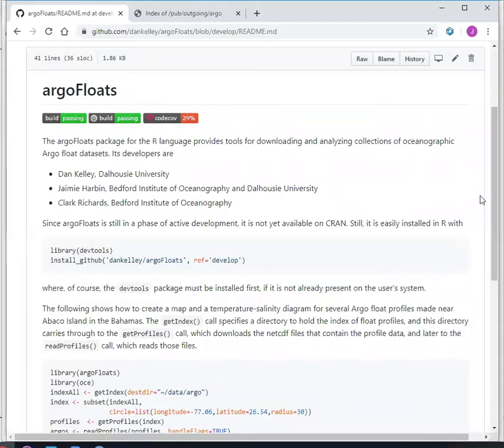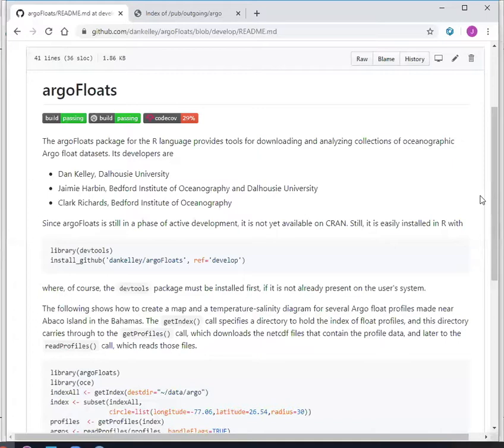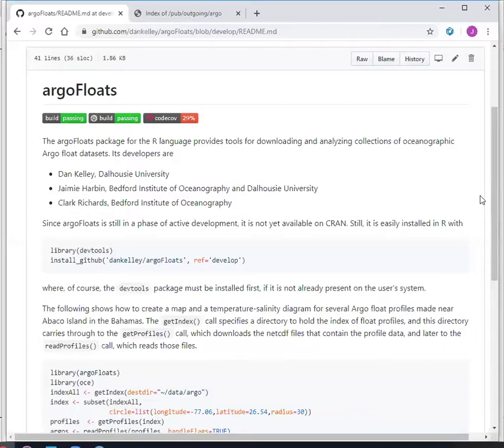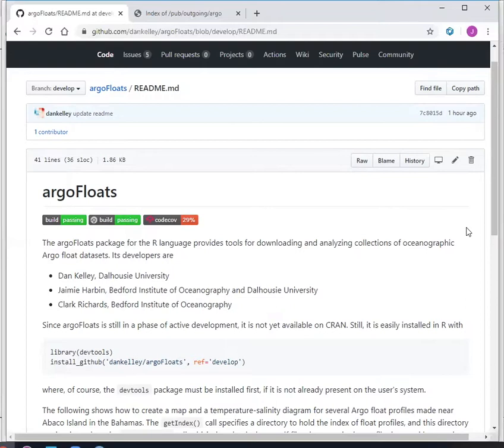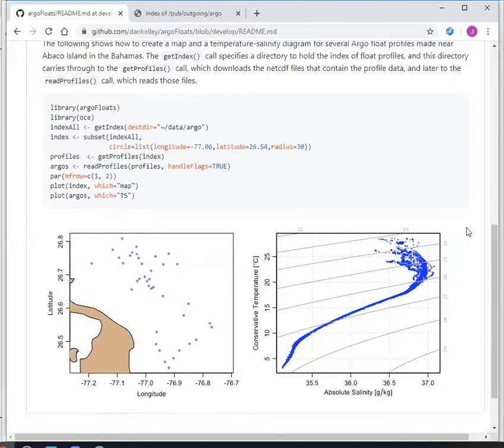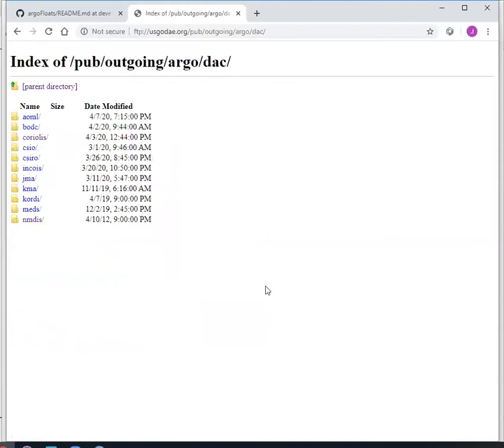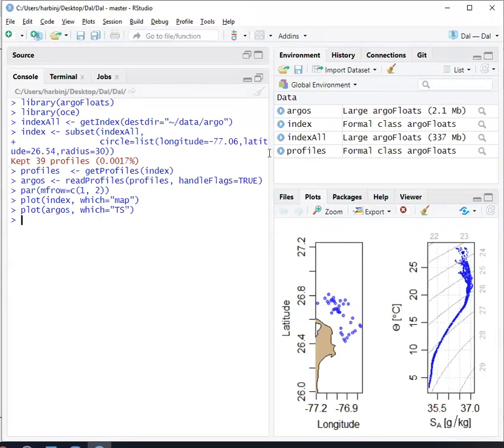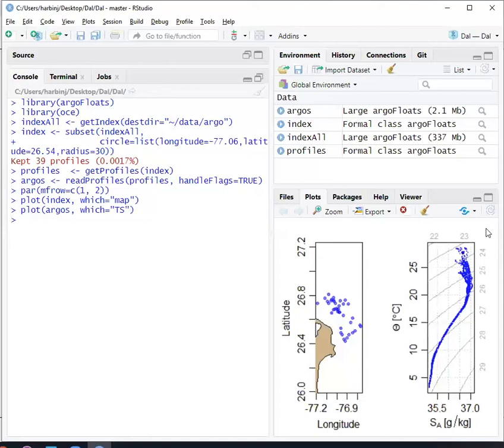argoFloats R 01: introduction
This video introduces argoFloats, a package for the R language that provides tools for downloading and analyzing collections of oceanographic Argo float datasets. Note that the code has changed homes, so it is now installed with
    library(devtools)
    install_github('ArgoCanda/argoFloats', ref='develop')